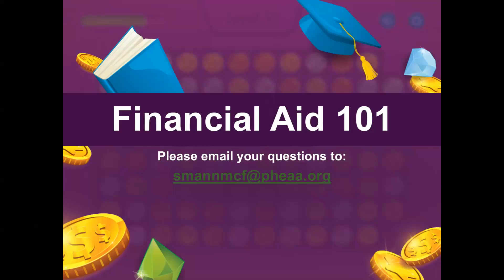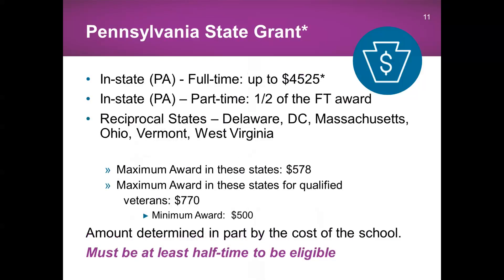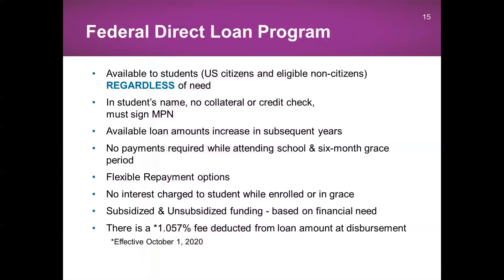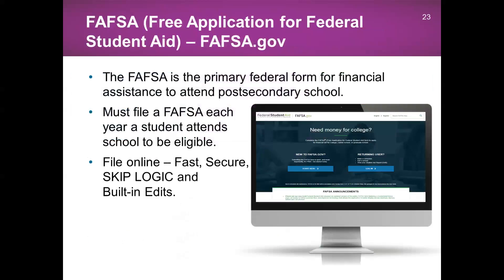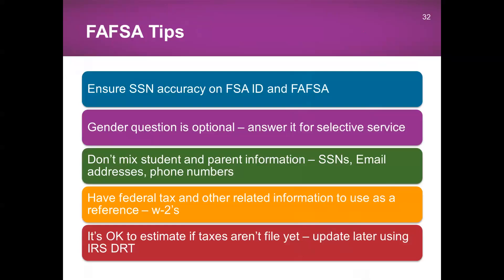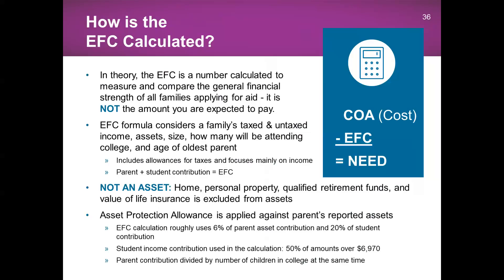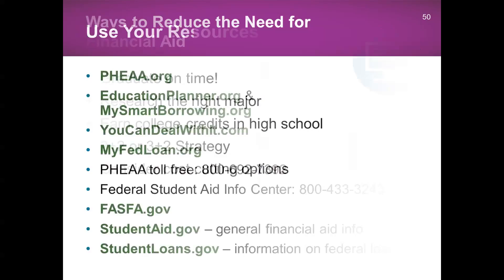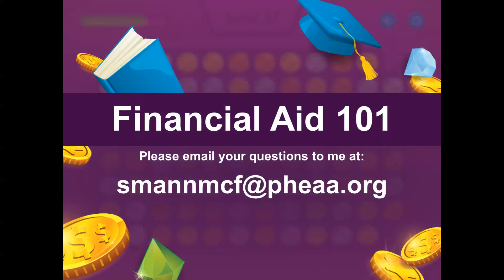PMHS Financial Aid Night Video